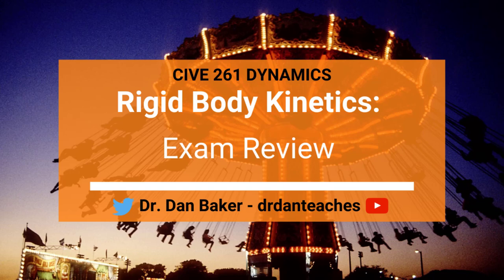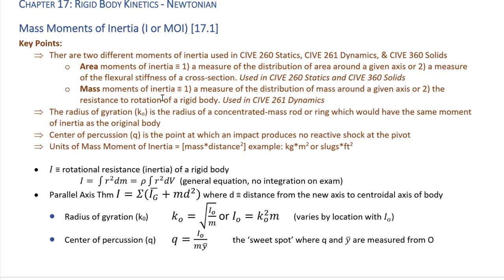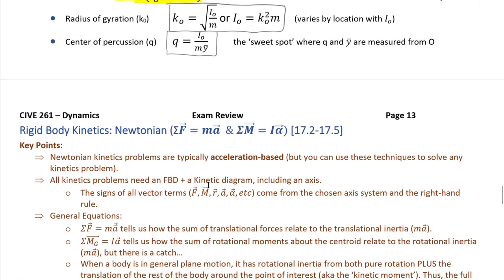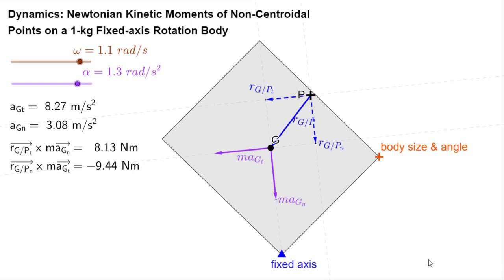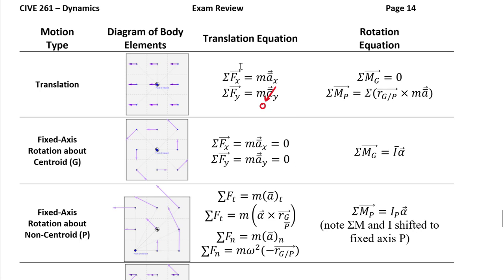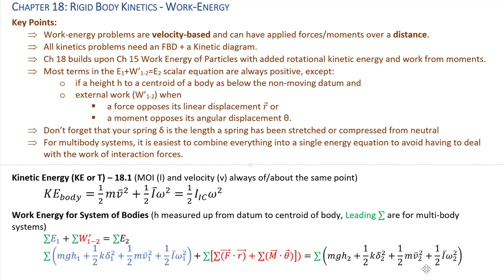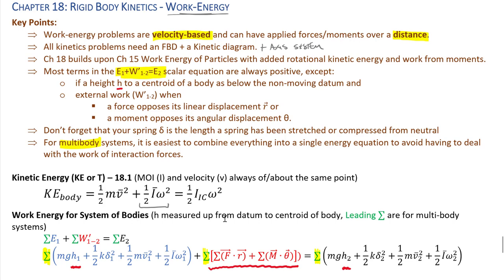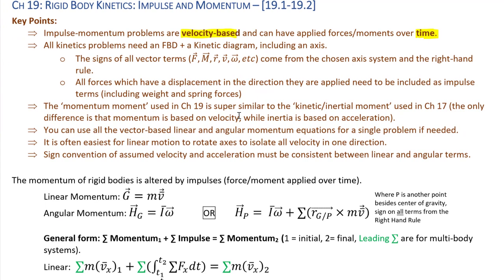Dynamics: Rigid Body Kinetics Exam Review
TOPIC: Review of the Newtonian (F=ma), Work-Energy, and Impulse-Momentum approaches to solving rigid body kinetics problems.